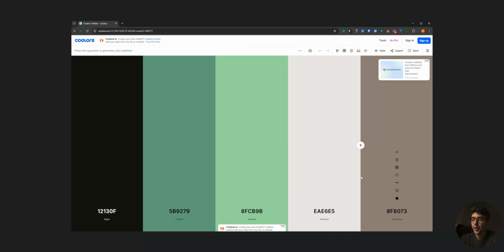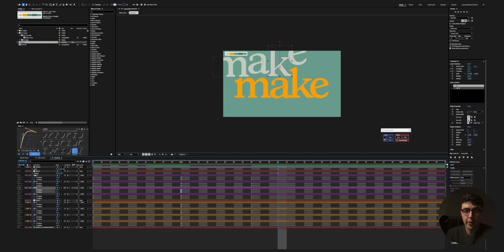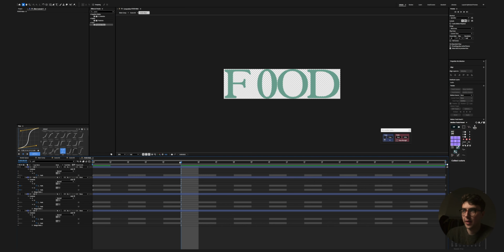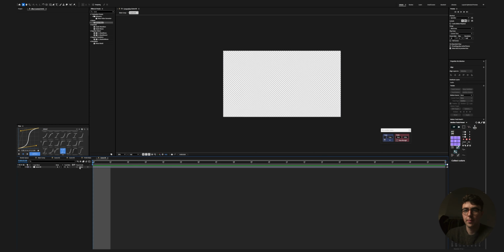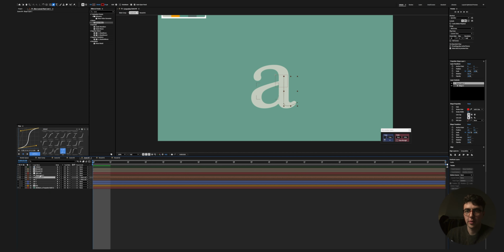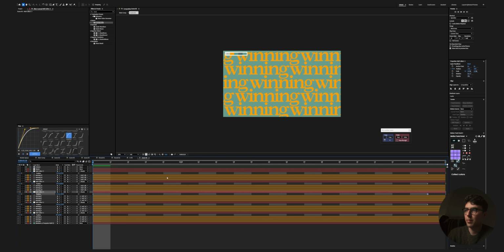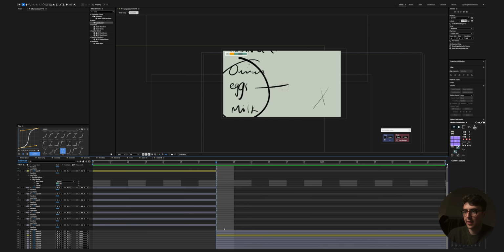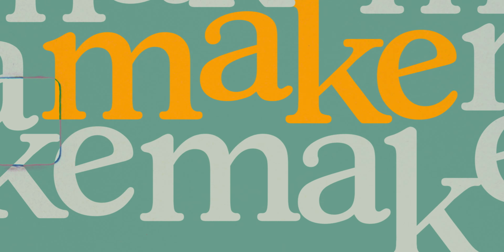Squarespace & ManvsMachine Animations Made Easy: Step-by-Step Breakdown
Today let's break down some animations that Squarespace have been creating recently. We run through 6 different scenes guiding you through the whole process.

Thanks for all the support and I hope you enjoyed.

Chapters

00:00 - Intro
01:06 - Scene 01
08:00 - Scene 02
14:44 - Scene 03
22:42 - Scene 04
26:04 - Scene 05
30:37 - Scene 06
33:49 - Outro